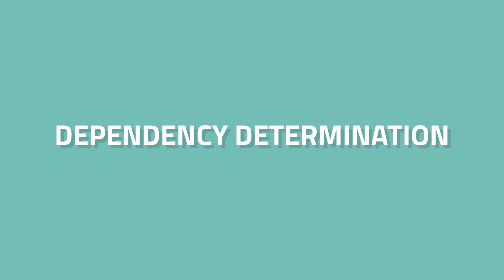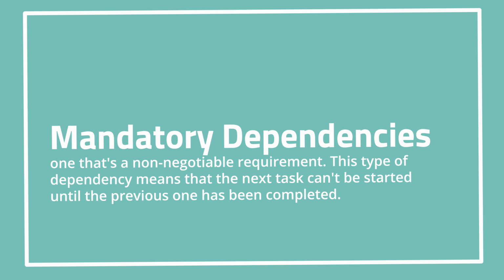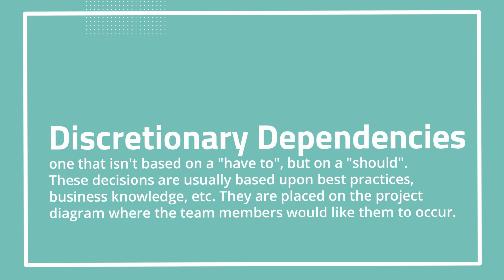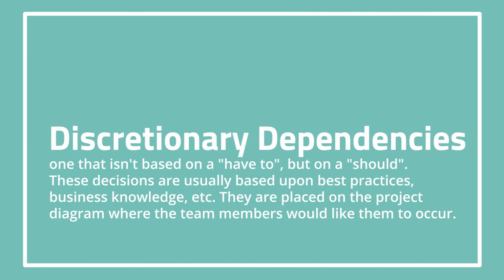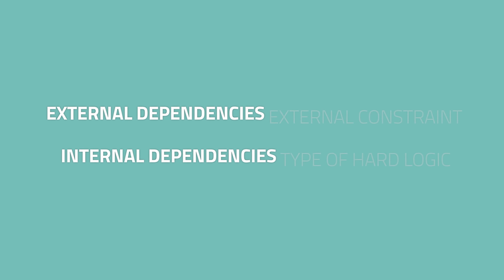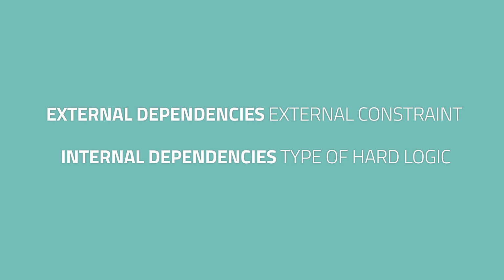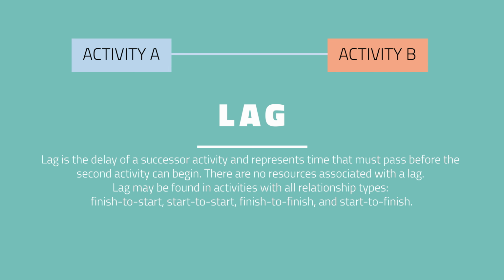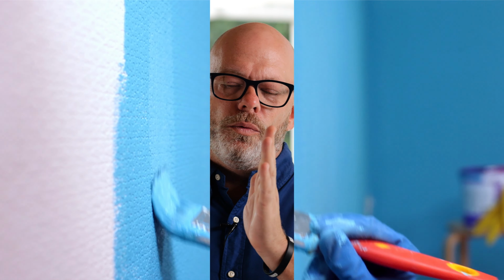Project Management: Time Is Money!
In this video, Joseph Phillips, the Director of Education for Instructing.com, explains in detail how in project management, Time is Money!

Learn about how time is money in project management!

• What is Level of Effort (LOE)?
• What is Discrete Effort?
• Why is Apportioned Effort?
• What is Dependency Determination?
• What are Lead and Lag?

Instructing.com - Prepare for success with best-selling author and trainer Joseph Phillips. Get started today. Management training online, anytime. Affordable, proven, successful training used by over 800,000 students worldwide. Start your journey today.